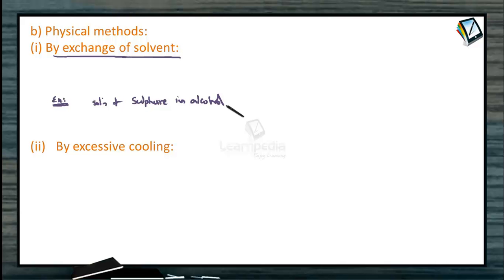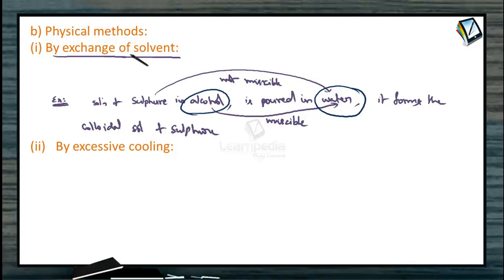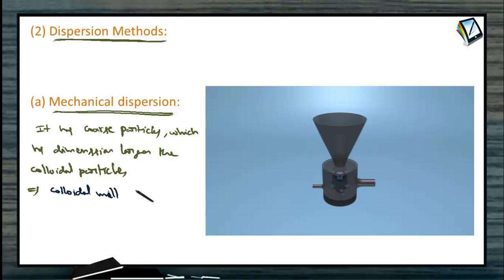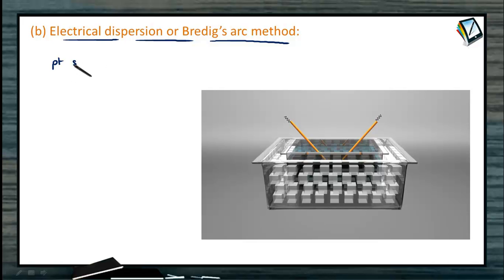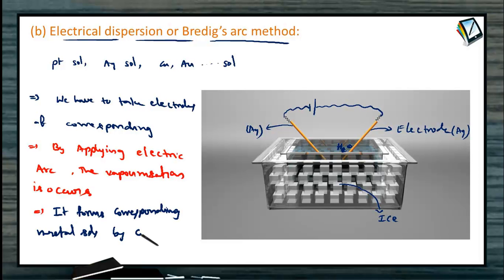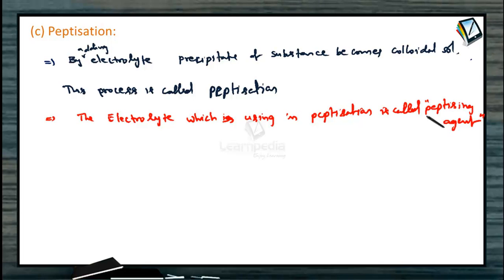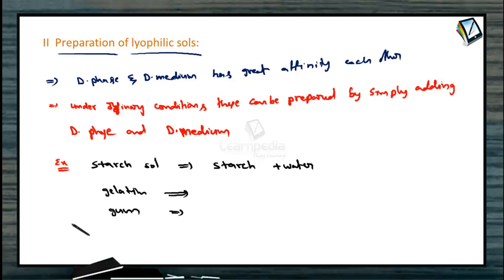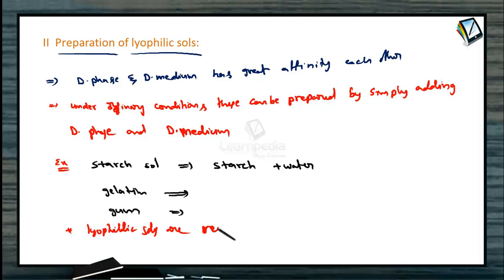Preparation Of Colloidal Solutions